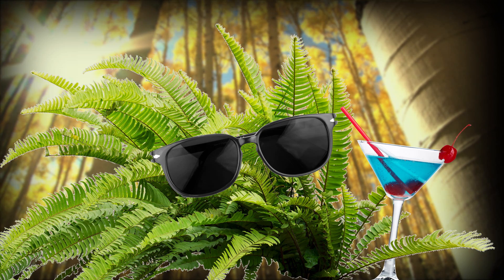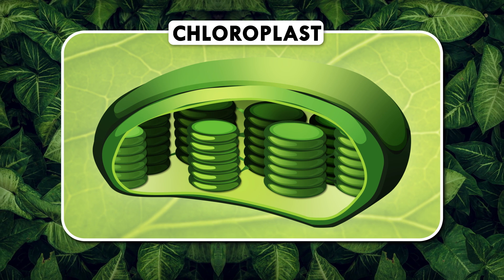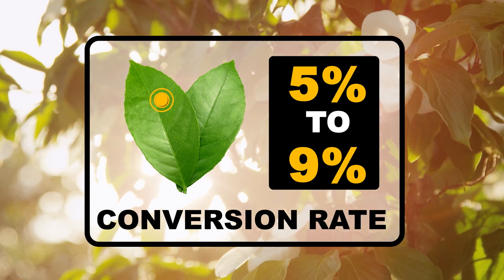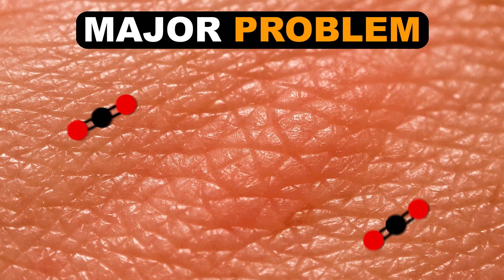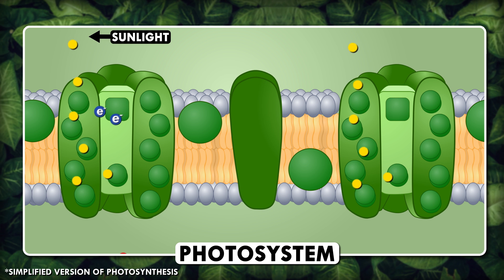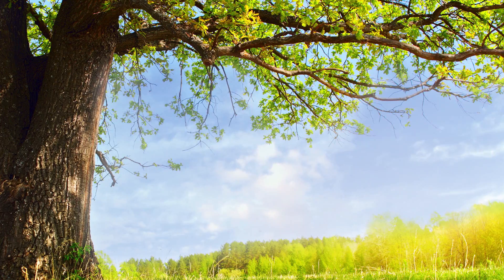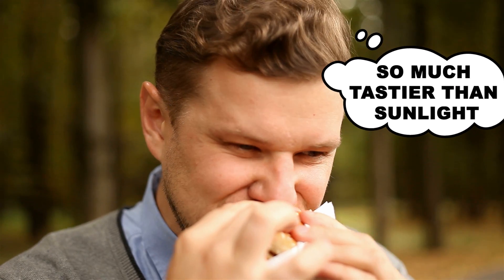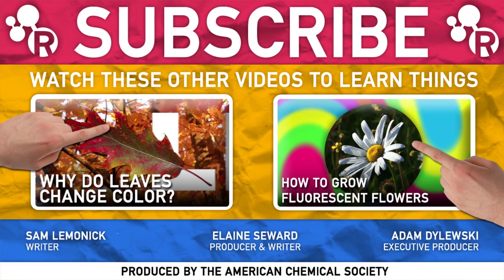What If Humans Could Photosynthesize?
This week Reactions takes a look at the chemistry required for a human to photosynthesize. Ohh the sunny science! The sun shines a massive amount of energy onto the Earth’s surface every day. What if people could take a cue from plants and use sunlight to make their own food? From chloroplasts to carbon dioxide, Reactions creates a hypothetical photosynthetic human and gives a quick crash course on the chemistry of photosynthesis.

Touch Me - Pure Natural
Good Starts

Producer:
Elaine Seward

Writer:
Sam Lemonick
Elaine Seward

Executive Producer:
Adam Dylewski

Scientific consultants:
Todd Breslauer
Kyle Nackers